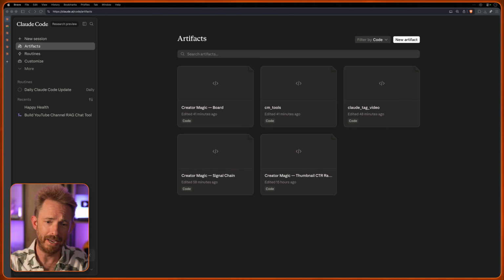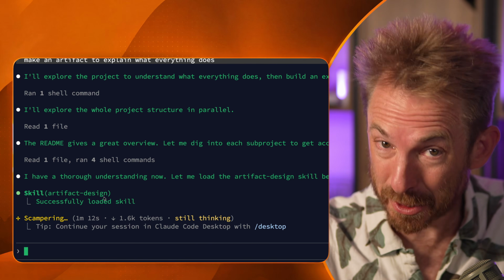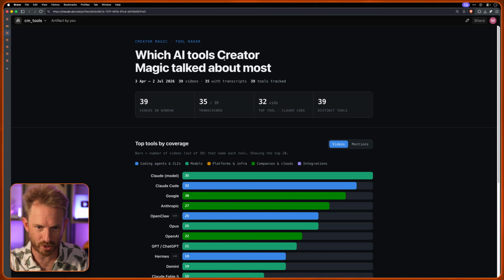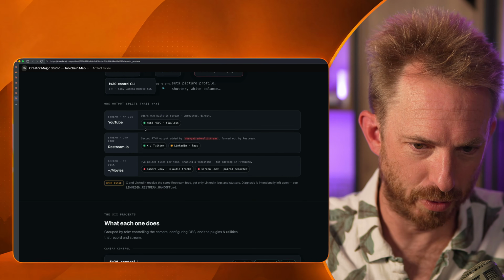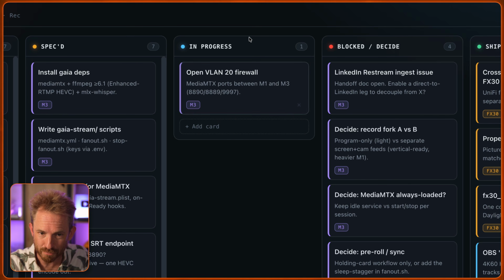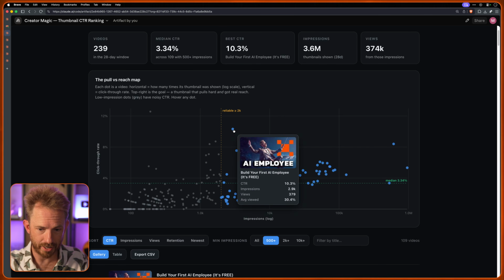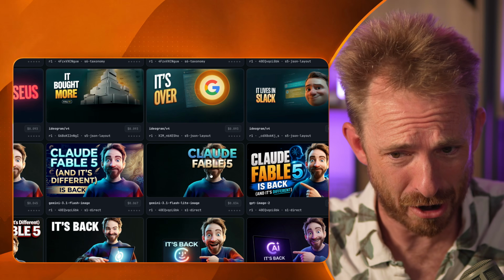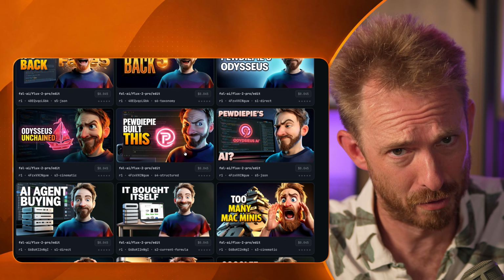Claude Code Artifacts Are Here (No Backend!)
Claude Code Artifacts just rolled out to Pro and Max, and it turns your coding session into a clickable, shareable webpage on one private link. No back end, no deploying, nothing to wire up. You just say "make an artifact".

In this one I turn a repo into an instant explainer, build a live Kanban board that my AI coding agents actually work from, analyse the real click through rate of all 239 of my YouTube thumbnails, and split test which AI image model makes the best thumbnail. Then Claude Fable 5 takes over as my editor and cuts the highlights from this week's live streams.

0:00 Claude Code Artifacts
0:48 Visualising Code Repositories
1:49 Tracking AI Tool Mentions
2:46 Interactive Kanban Boards
3:48 Analysing Thumbnail Performance
4:47 Testing AI Image Models
6:03 AI Video Editing Experiment
6:38 Live Stream Highlights
7:53 Creator Magic Outro